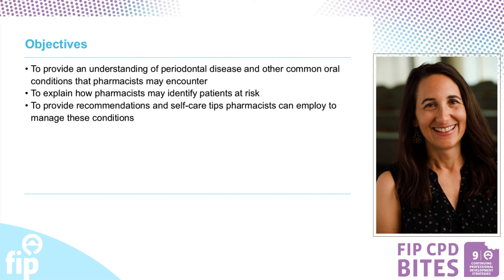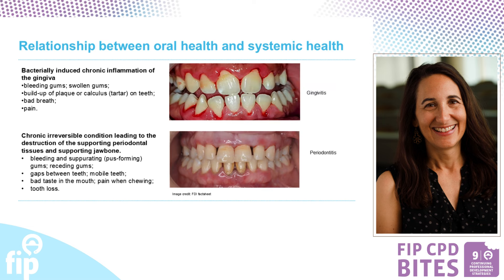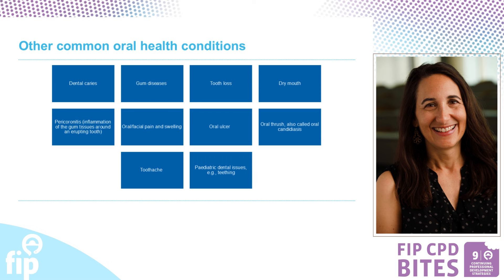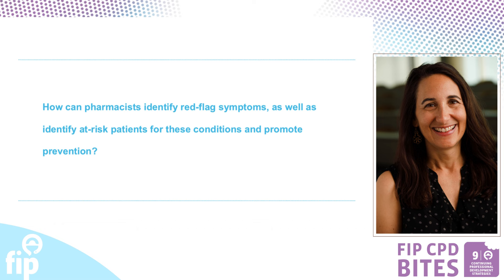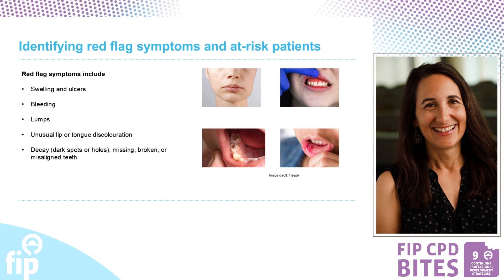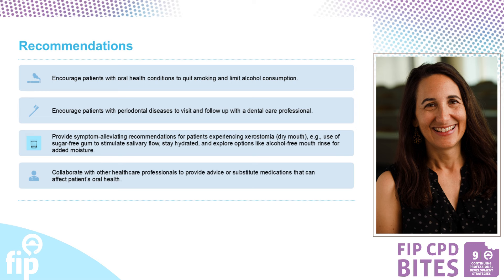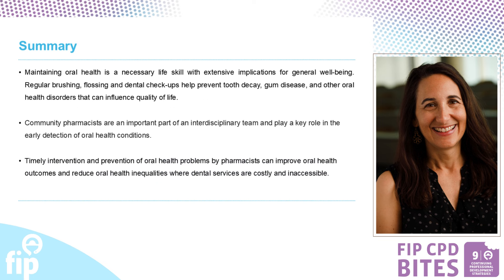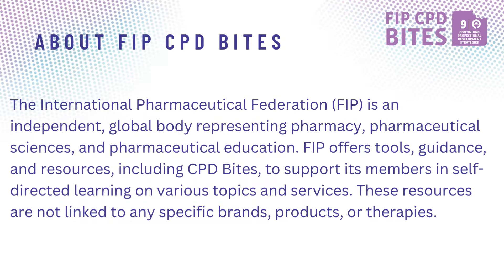Periodontal disease and other common oral health conditions— Oral Health no. 3 (CPD Bite)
In this third video of our series on oral health, Elizabeth Shick, associate professor, paediatric dentistry, University of Colorado School of Dental Medicine, USA, and FDI World Dental Federation Public Health Committee vice-chair, explains how pharmacists can identify patients at risk of periodontal diseases and other common oral conditions and shares tips on how to manage these conditions.